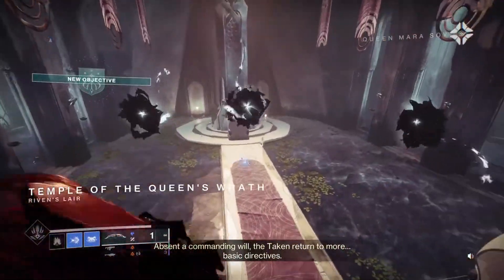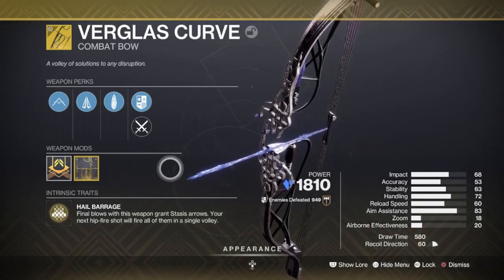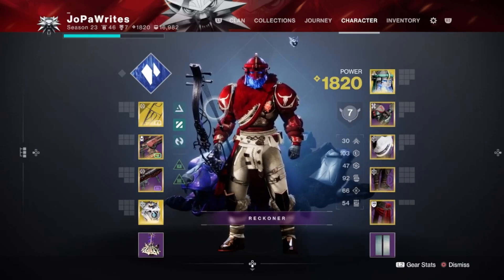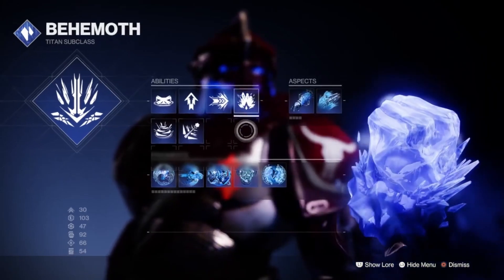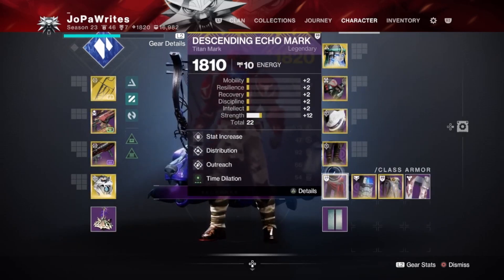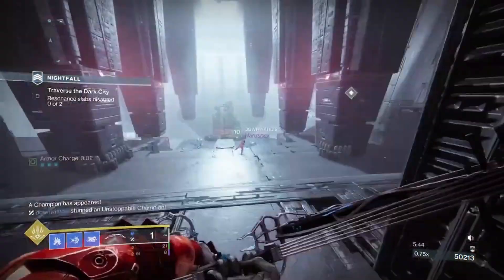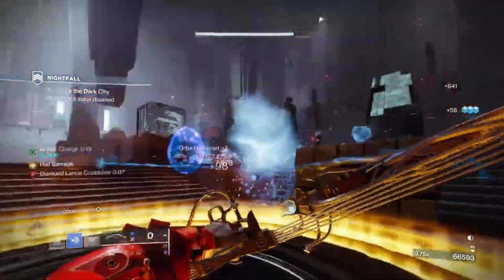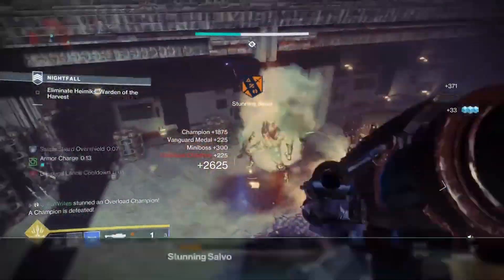Underrated Stasis Crystal Titan Build - Destiny 2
My Stasis Crystal Titan build in Destiny 2 Season of the Wish